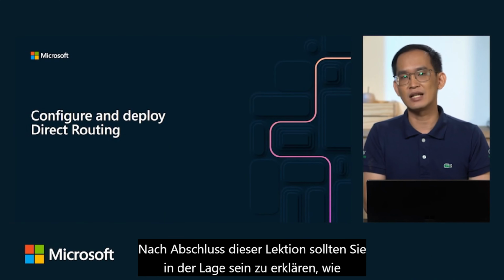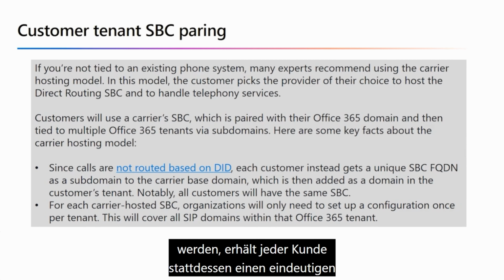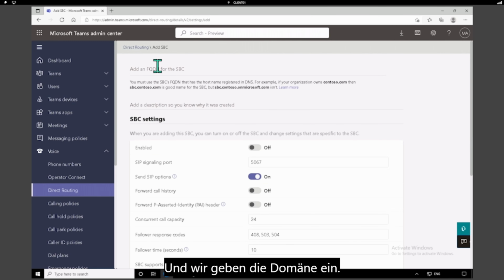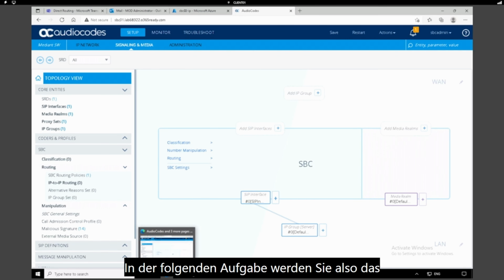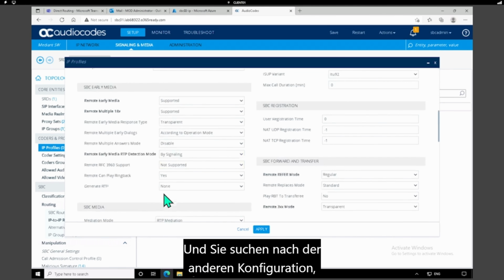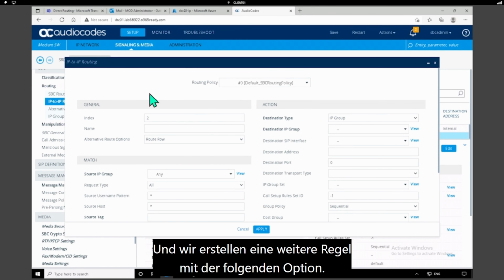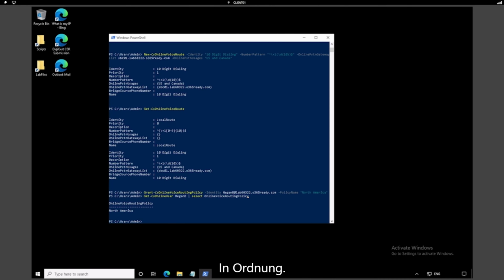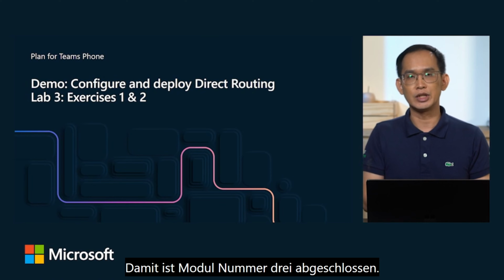[GERMAN SUB] Microsoft Teams Phone 2/4: Configure and deploy direct routing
Microsoft Virtual Training Day  2023 - wenn Ihr die Talks verpasst haben solltet.

Die Untertitel sind deswegen "hardcoded" drin, damit man sowas wie Satzzeichen hat. Diesen Talk zu Teams gab es 2023 NICHT auf deutsch.

Ersteller: Microsoft
Trainer:  Vincent Kok

Wenn euch die Talks gefallen, dann besucht diese doch, wenn ihr die Zeit habt direkt bei Microsoft.